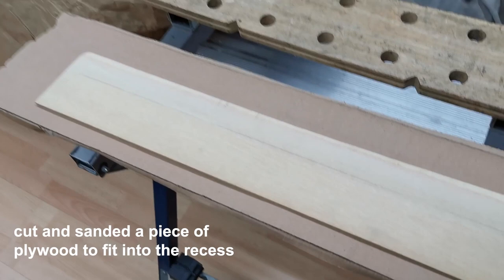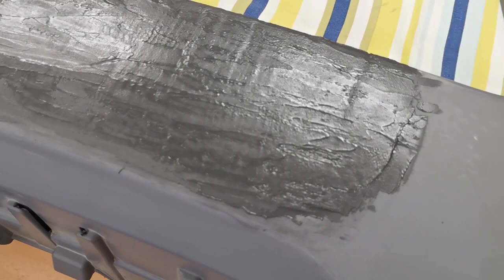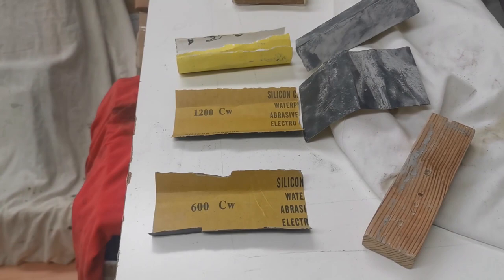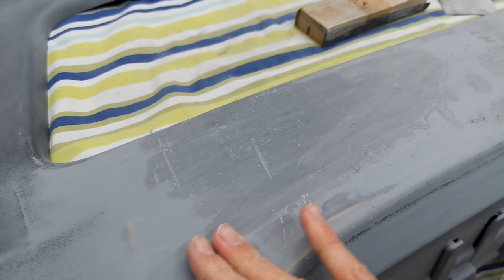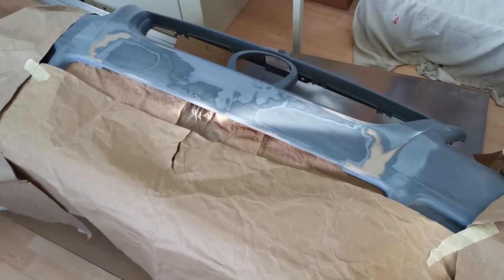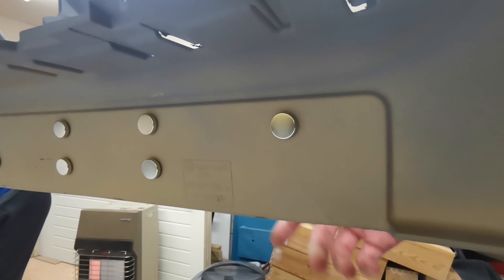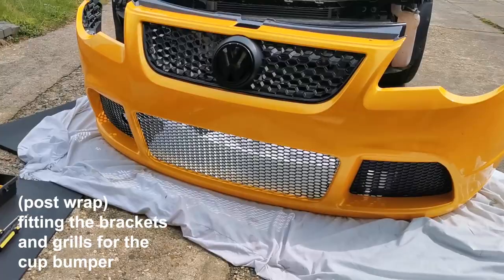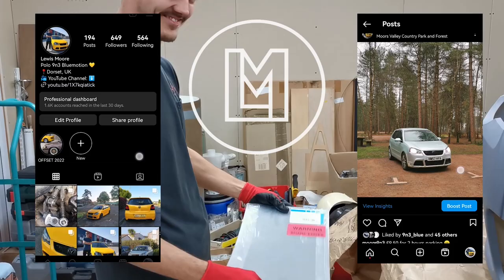POLO 9N3 SMOOTHED CUP BUMPER DIY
This video is to show my process of smoothing the number plate recess on the cup bumper as well as installing @magnaplates and attaching all the grills.

I appreciate all the support, I've got lots of videos in the pipeline!